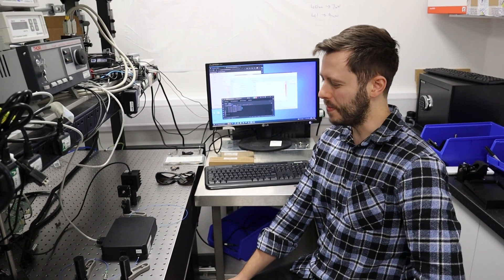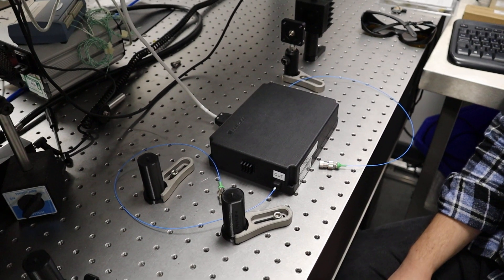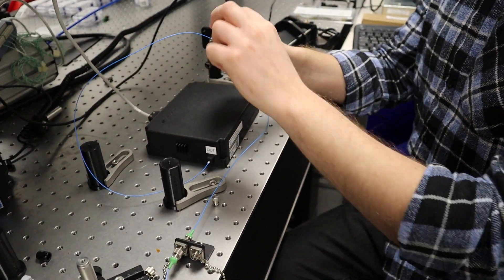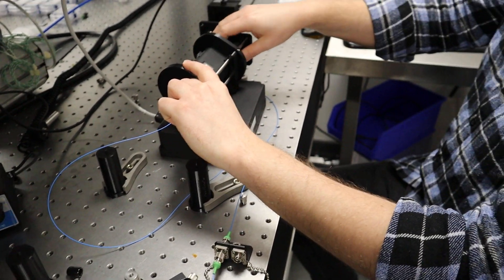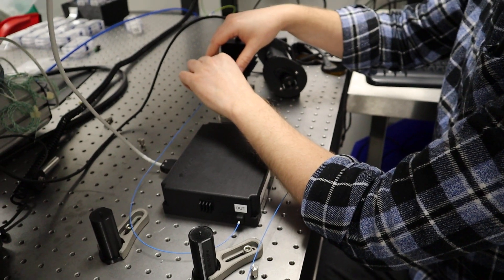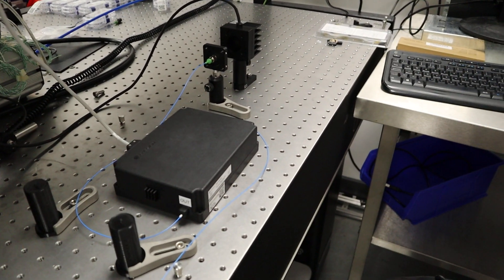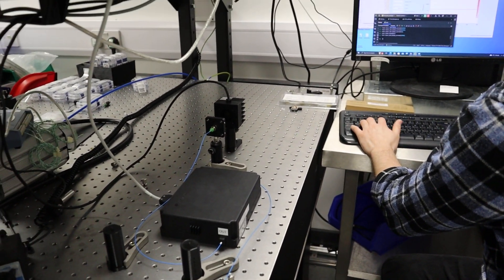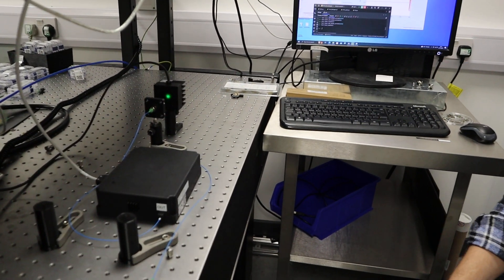Covesion Fiber Coupled Bulk Crystal Module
Connor one of Optical Engineers here at Covesion talks about our new Fiber Couple Bulk Crystal Modules and how they work.